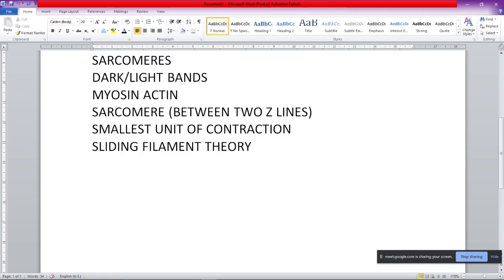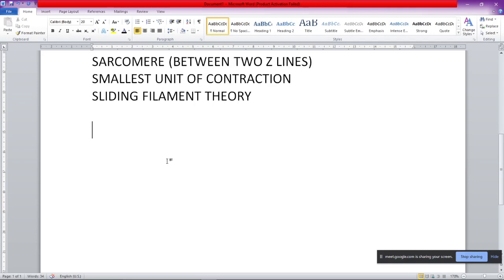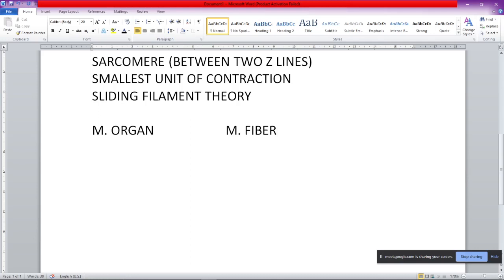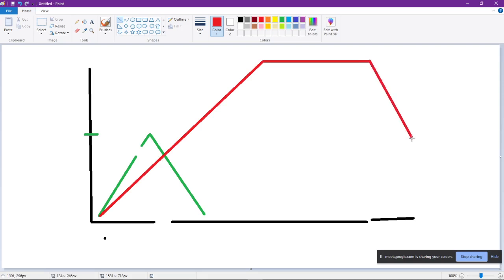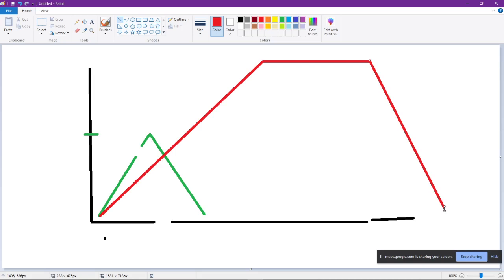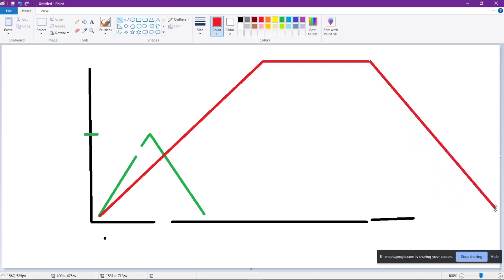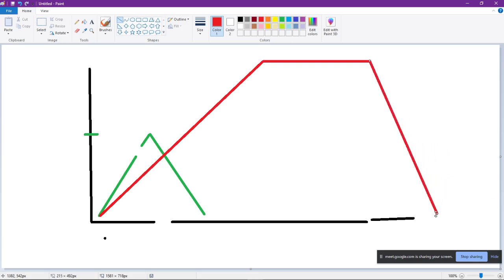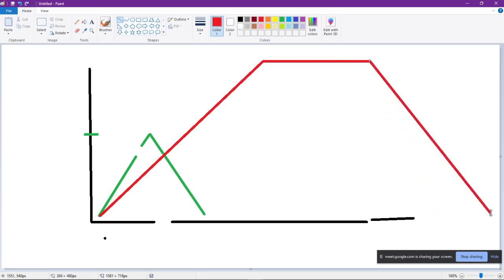Muscle Mechanics 1 - TONIC and TWITCH FIBERS [ZOOSQUARE]